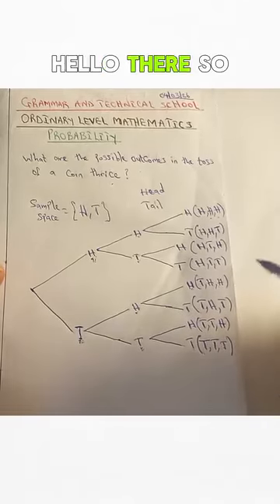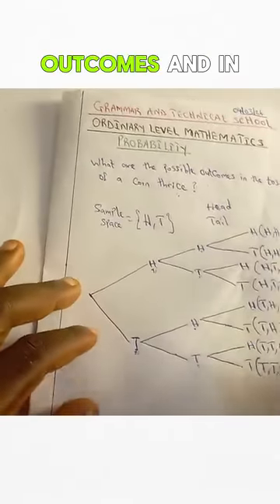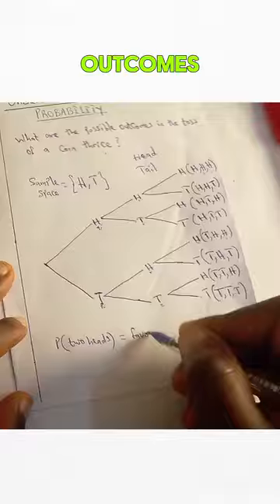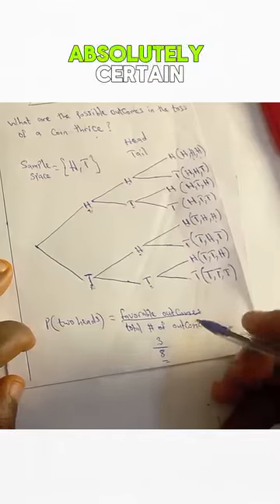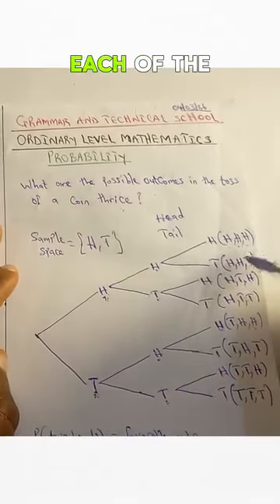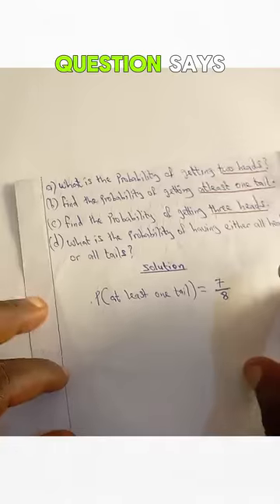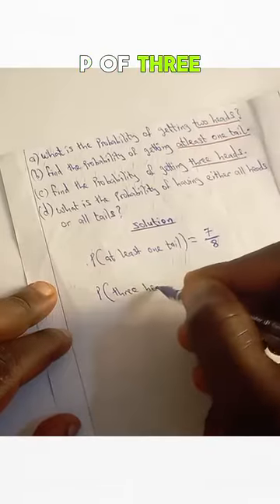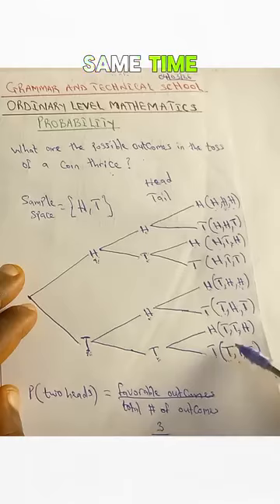Probability of Tossing a Coin Three Times | Mastering Sample Spaces | iPrep GCE Academy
iPrep GCE ACADEMY | MATHEMATICS PROBABILITY SERIES | DOUALA TUTORS

How do you calculate probability when a coin is tossed thrice? 🪙🪙🪙 In this lesson, we break down the sample space and solve four essential probability problems that every student needs to master.

In this video, we cover:
✅ How to list the full sample space for 3 coin tosses (8 outcomes).
✅ Calculating the probability of getting exactly two heads.
✅ Finding the probability of getting "at least one tail" (The Complement Rule).
✅ The probability of getting three heads.
✅ Solving for mutually exclusive events (Either all heads or all tails).

Understanding these fundamentals is the key to scoring high marks in your GCE Ordinary Level and Technical examinations.

🔥 90-Day Challenge: Expanding the Digital Library.
📚 Curriculum: General Certificate of Education (GCE) & BTS Support.